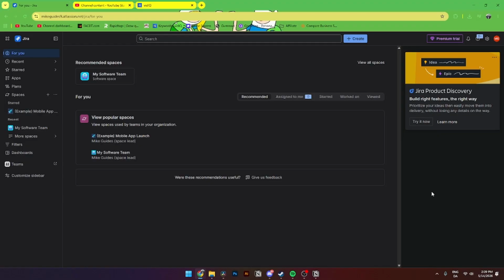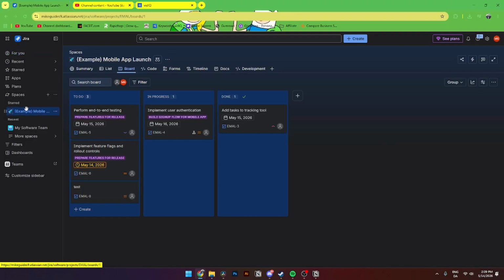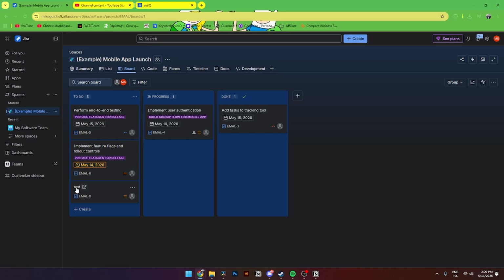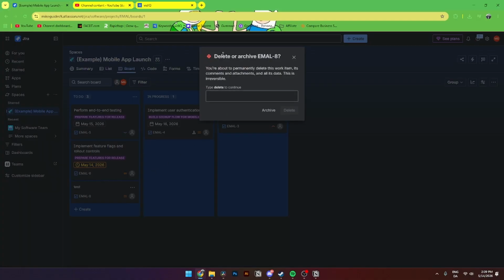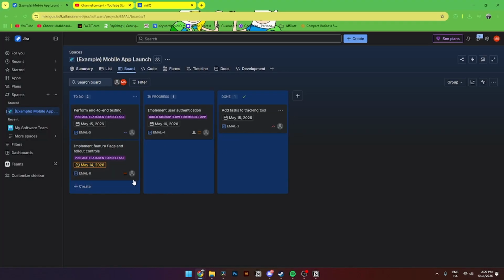How to Delete Jira Task (Full 2026 Guide)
In this video I will show you step by step how to delete a task on Jira. This guide was made so even beginners can learn how to Delete Jira Task.